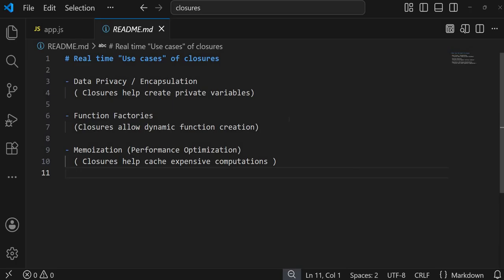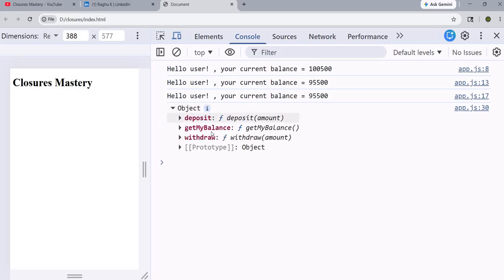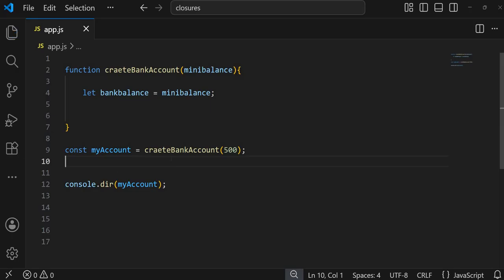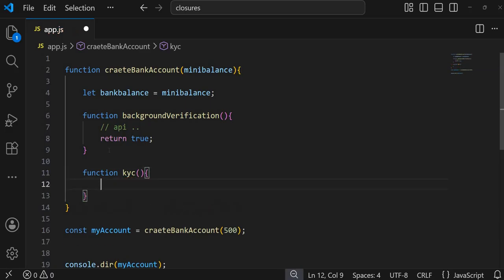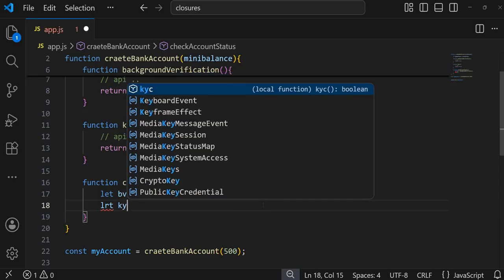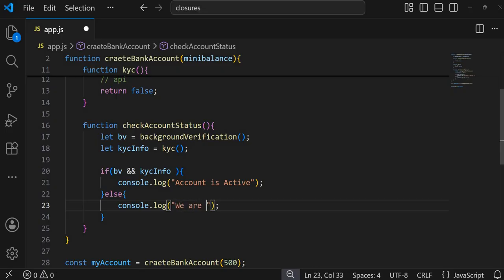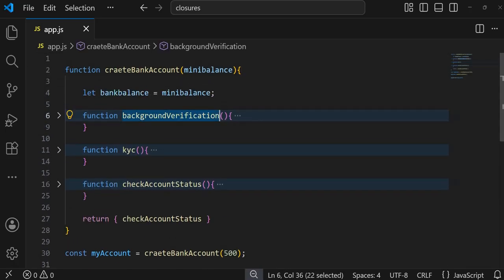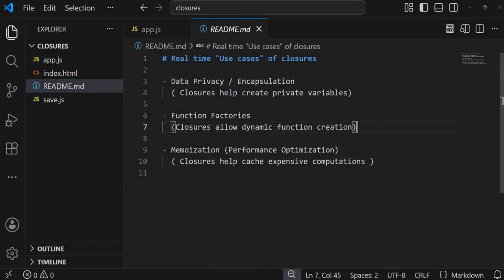Data Privacy / Encapsulation using 🔥Closures ✅ Real Time Use Case Part 2 || Closures Mastery - S4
Hide variables and methods using